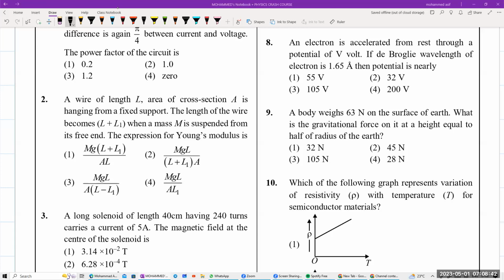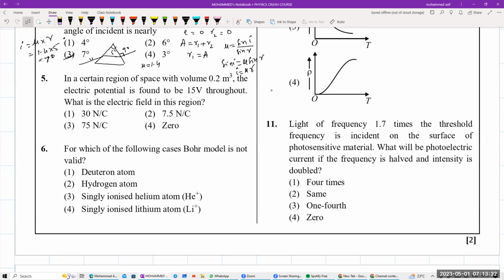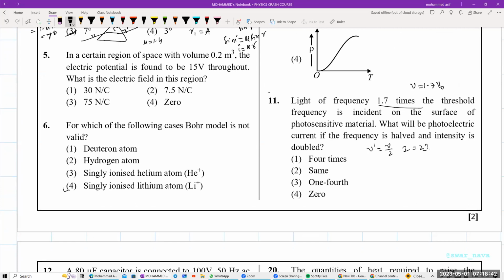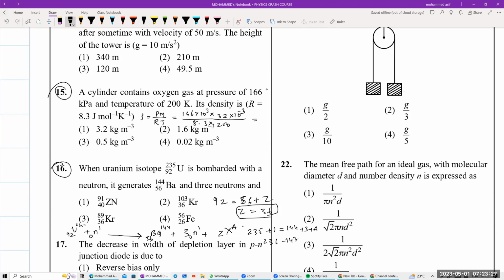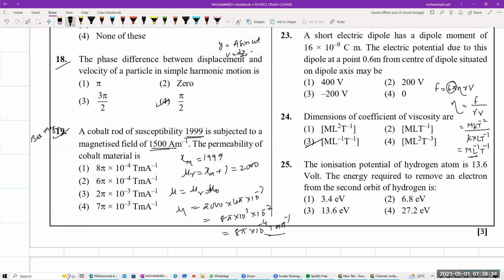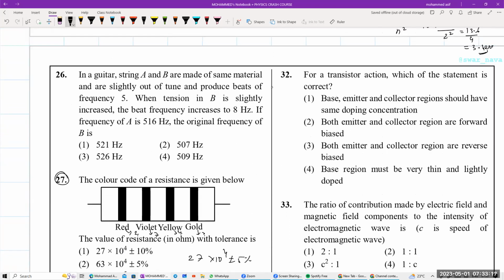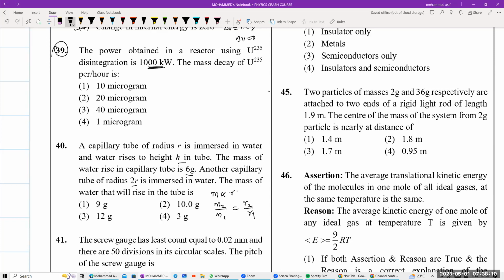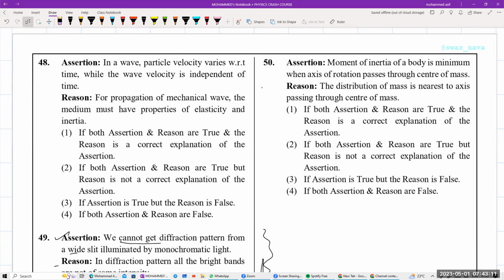NEET 2023 MOCK TEST REVISION